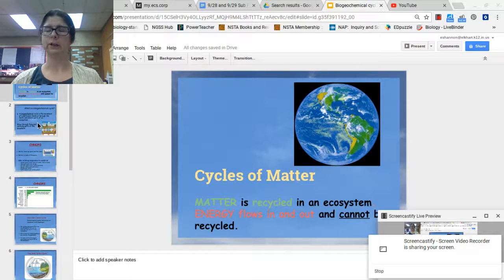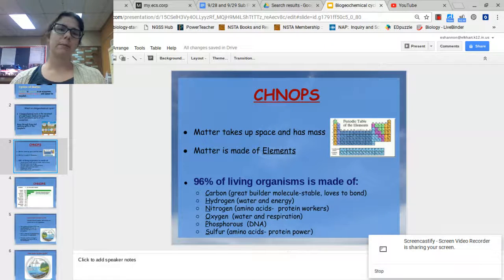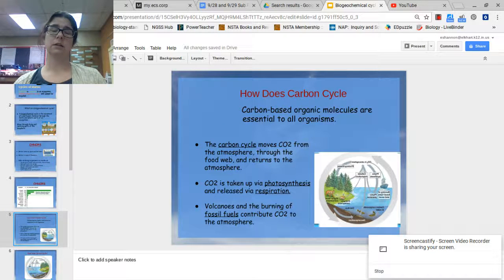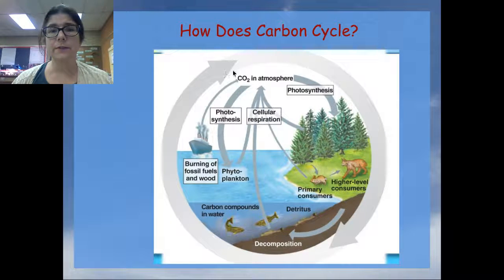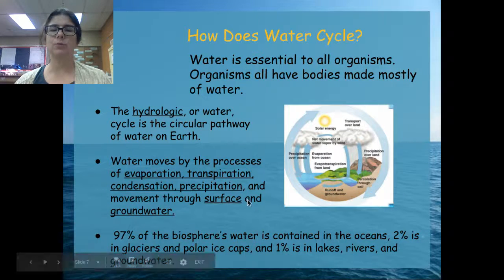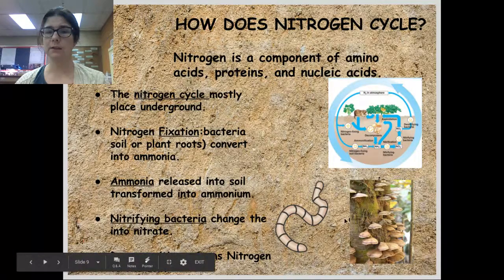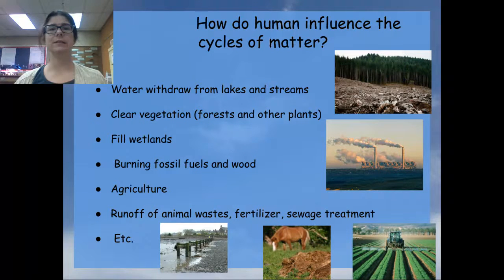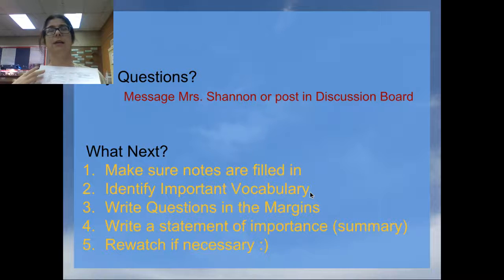Cycles of Matter Screencast